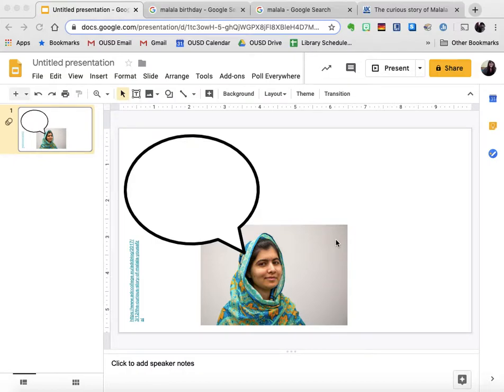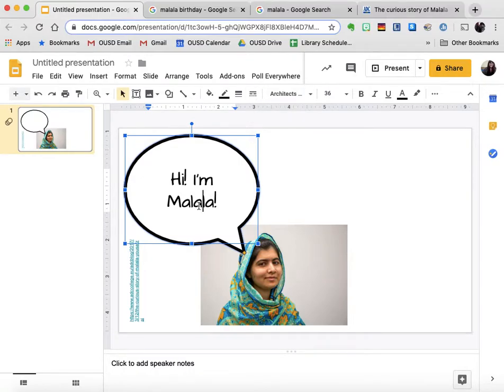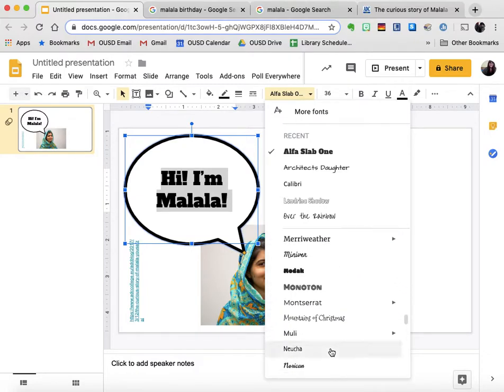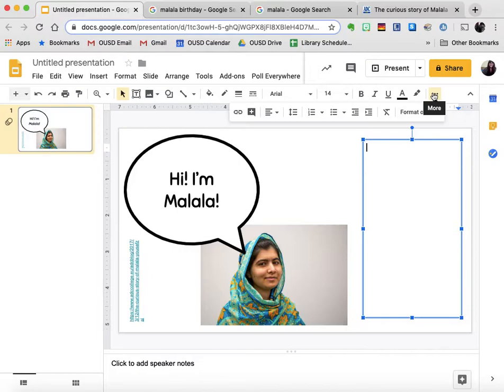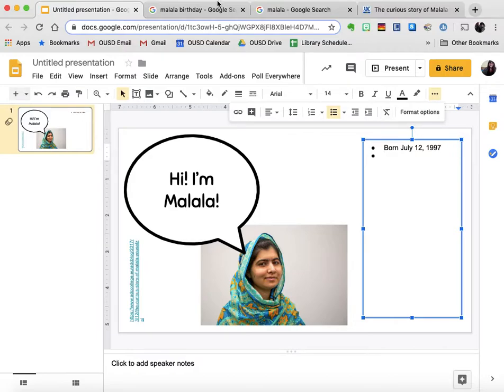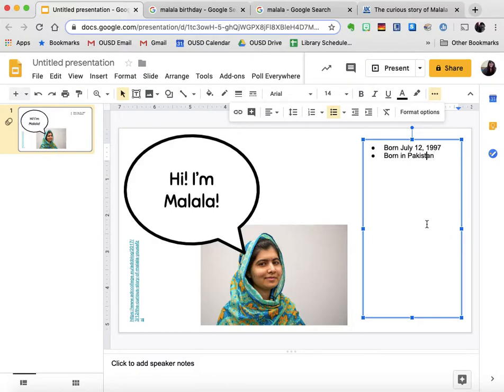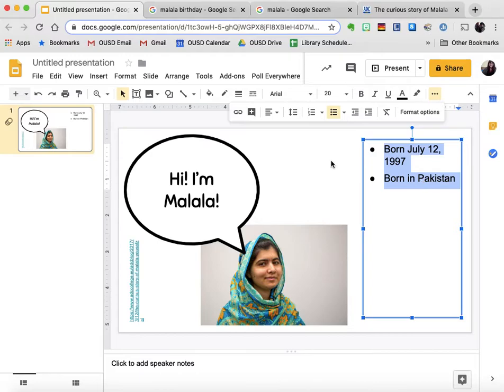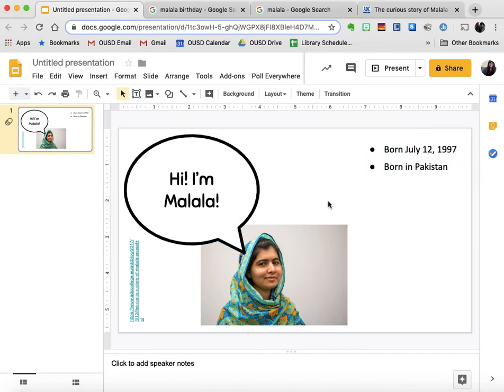Google Slides Tutorial: Changing Fonts, Size and Spacing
In this video you can learn how to change the font style and size, insert a text box, add bullet points, and change line spacing in a Google Slides presentation.